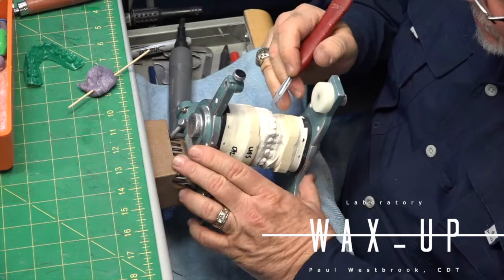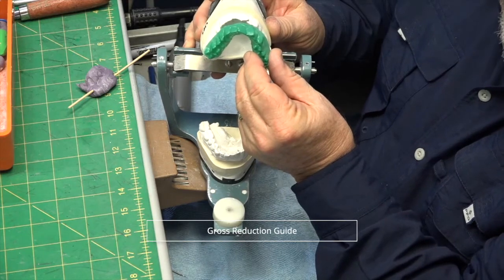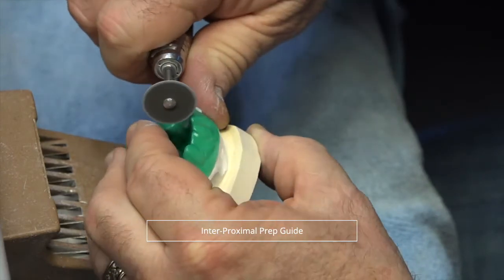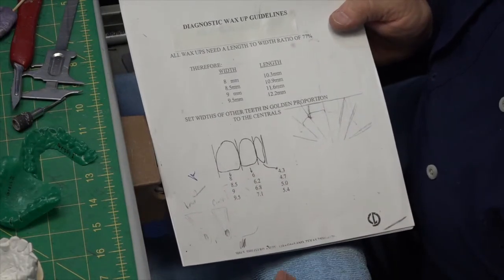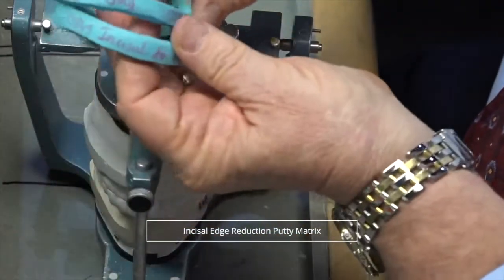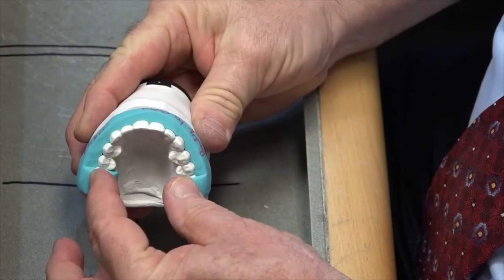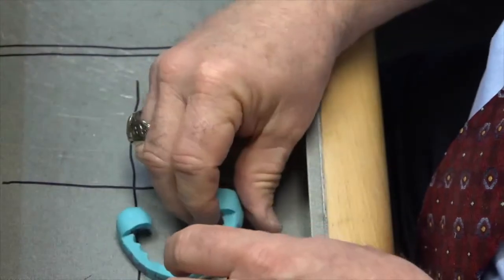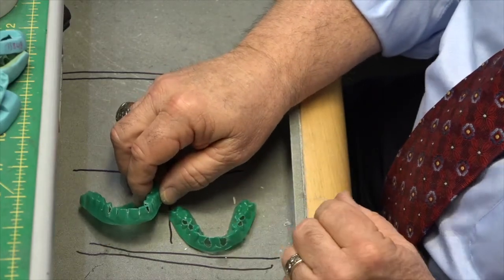Dental Lab Wax Up for Ten Upper Veneers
Paul Westbrook of Westbrook Dental Lab walks you through the entire process of waxing up ten upper restorations and the fabrication of temporary matrices and prep guides.